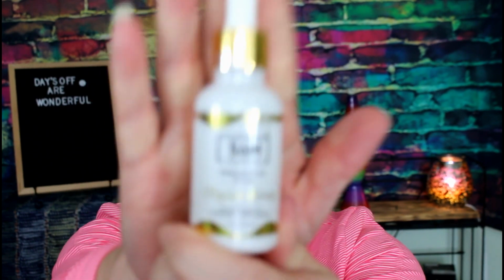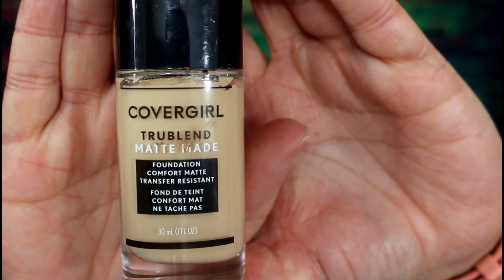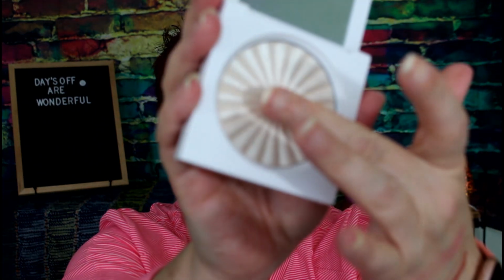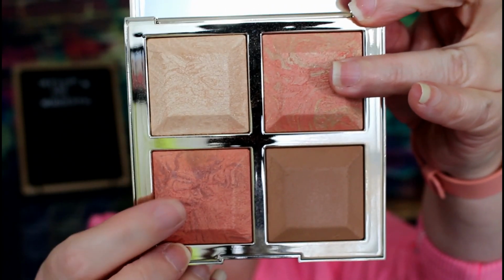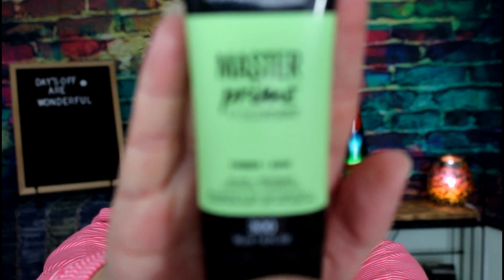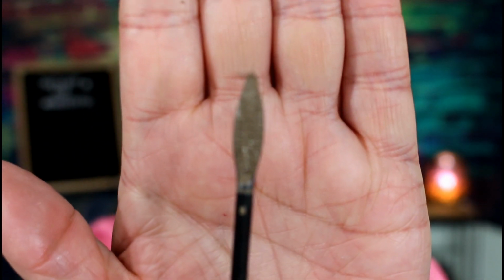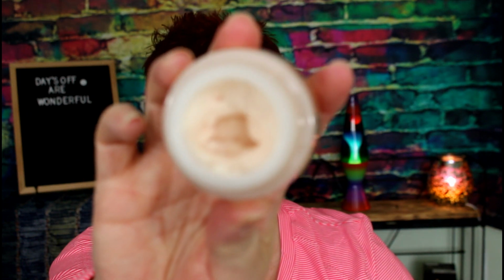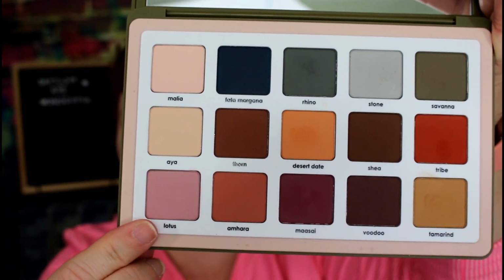Favs, Fails and Fines for Winter 2018/2019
Finally getting around to getting my Favs, Fails and Fines video up for what I liked during the winter.

Let me know what you loved, didn't like, or think was just ok for the last few minutes

What's on my face today:
Foundation: Pacifica Alight Foundation
Concealer: Too Faced Born this Way
Bronzer: Benefit Hoola Lite
Blush: Tarte Amazon in Dollface
Highlighter: Ofra Glazed Donut
Eyes: Lorac Unzipped Desert Sunset
Lips: Combo of Colourpop Varsity Blues and Laura Geller Strawberry Toffee